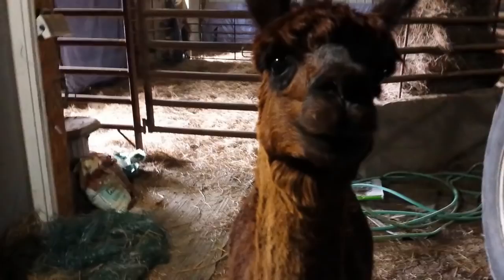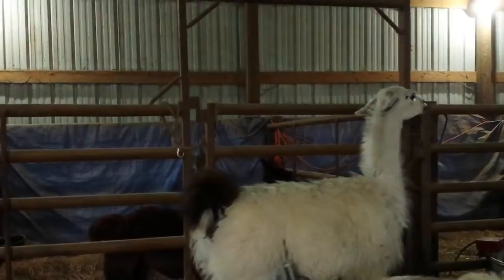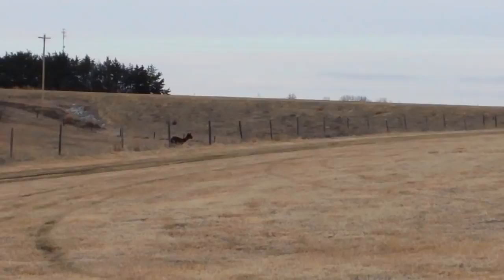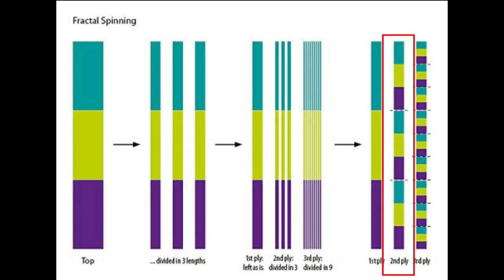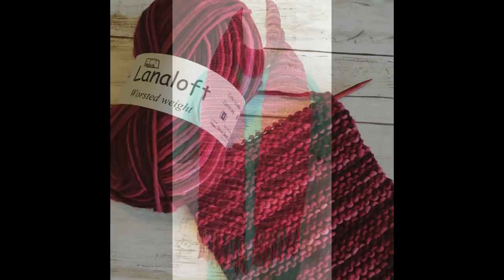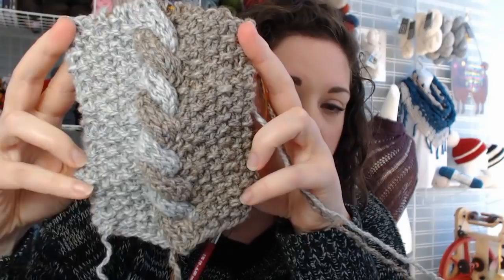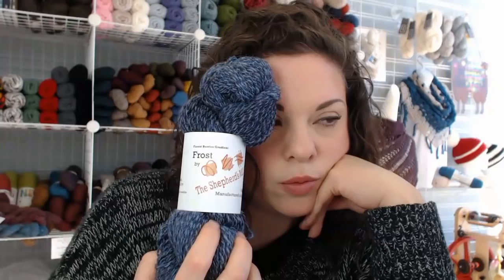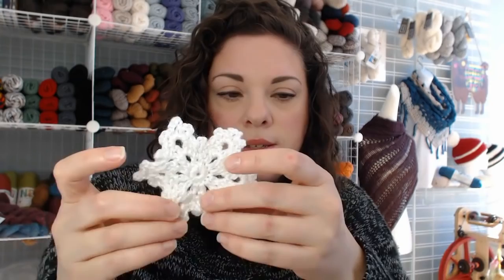Episode 12: Thor’s Adventure & Fractal Spinning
~ A podcast for fiber artist and alpaca fans ~
Welcome to Episode 11 of the Butterfield Alpacas & Fiber Arts Podcast! I’m Tashia Butterfield, an alpaca farmer, crocheter, knitter, spinner, and fiber artist of anything alpaca. I fill you in on some of the things that have been happening at the ranch, the store, and my personal fiber arts projects.

~ TOPIC/SEGMENT START TIMES ~
Ranch Update 2:46
Store Update 27:24
Ravelry 30:40
Spinning 34:32
Knitting 42:19
Crochet 59:06

Funds raised on this page will be used to upgrade filming equipment and video editing software.

~ SPINNING ~

Fiber used: Columbian-Rambouillet combed top in “English Rose”

~ KNITTING ~

Yarn is available on my website (colorways River Rock and North Shore)

KAL: Mystery KAL by the Rose City Yarn Crawl

~ CROCHET ~

Yarn is available on my website (colorways New Age Teal and Vintage Linen)

RAVELRY: TashiaButterfield

If you like my videos, consider “buying me a coffee”

~ SNAIL MAIL ~

Tashia Butterfield
Alma, NE 68920